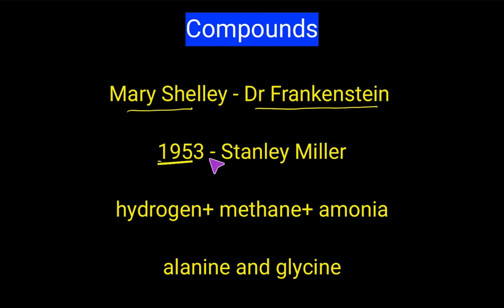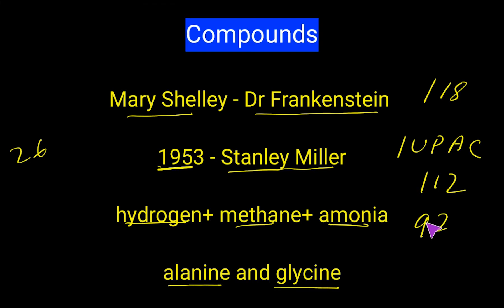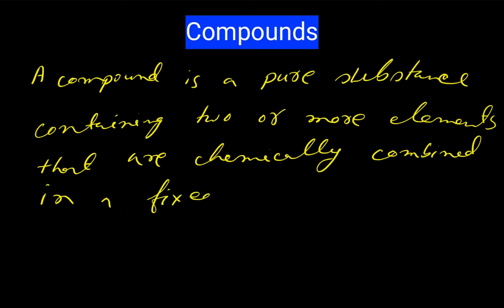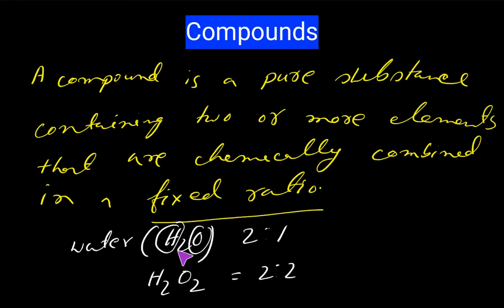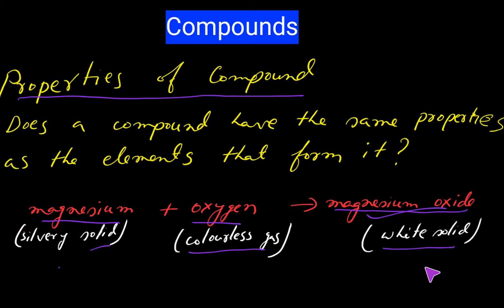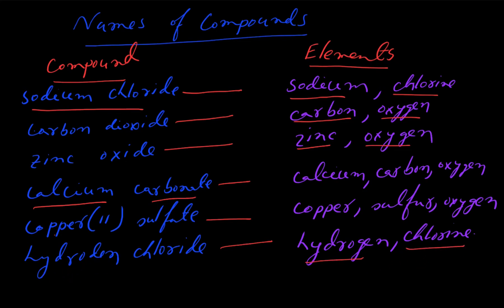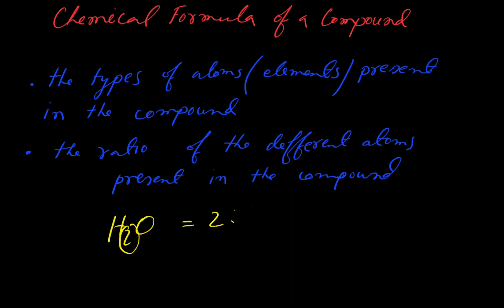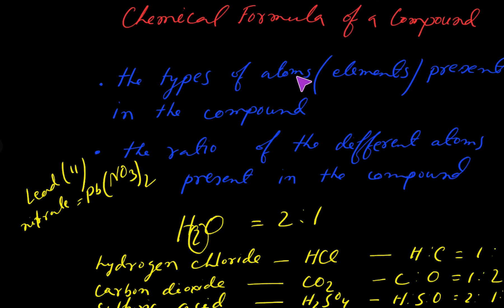What is compound I compounds I compounds in chemistry I the empirical school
A compound is a pure substance which contains only one type of molecule made up of atoms of more than one element.